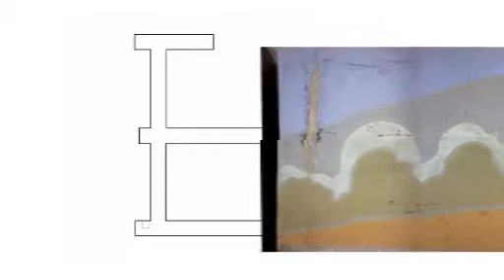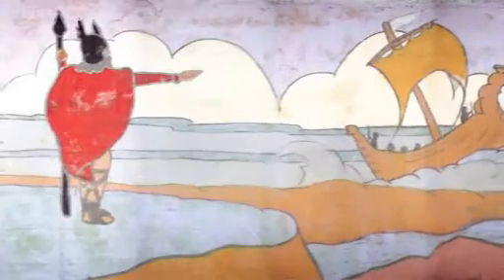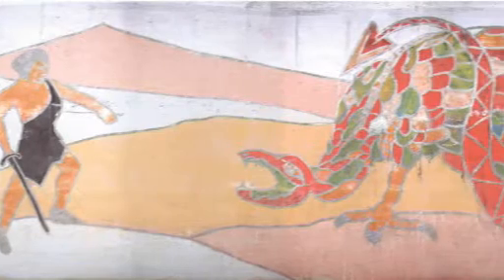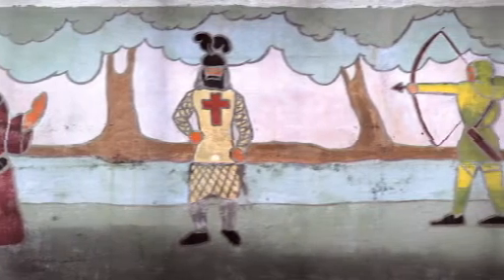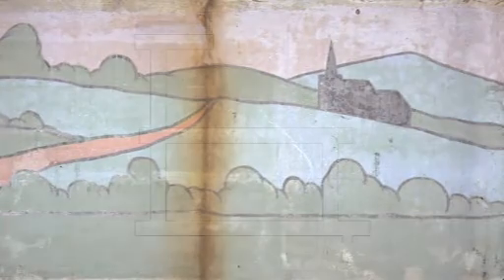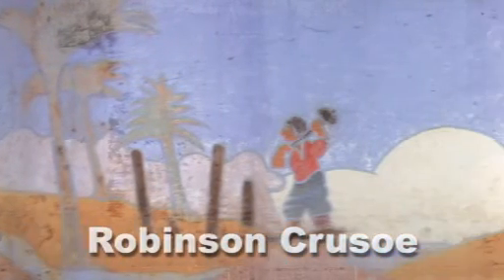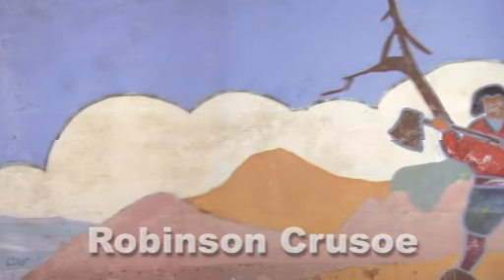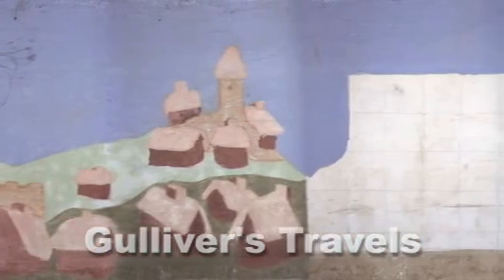St Johns Virtual Walkthrough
A virtual walk through of the childrens airaid shelter at St Johns Primary School Redhill